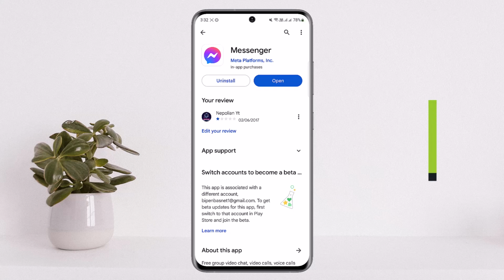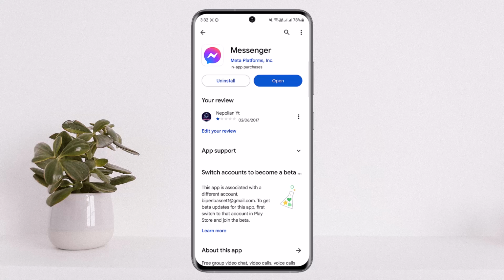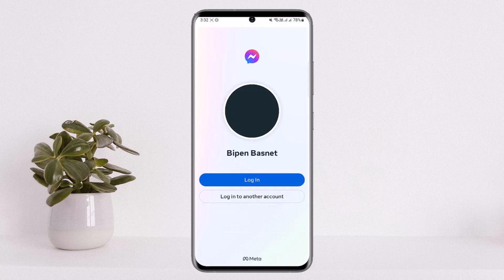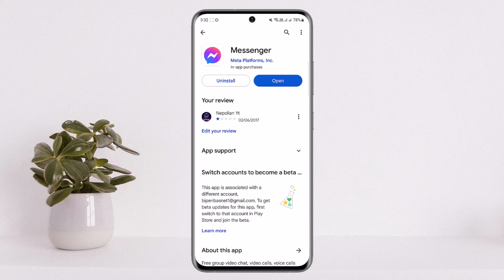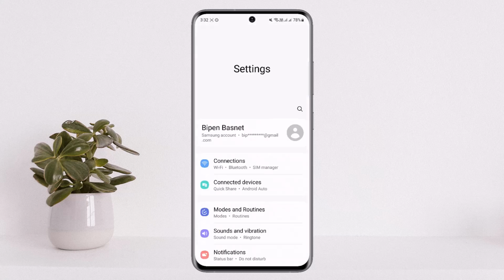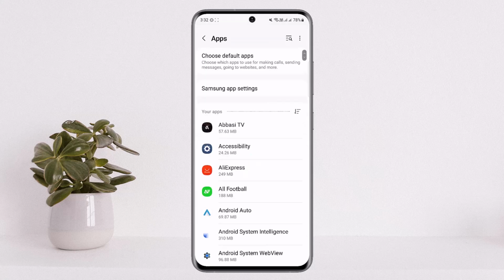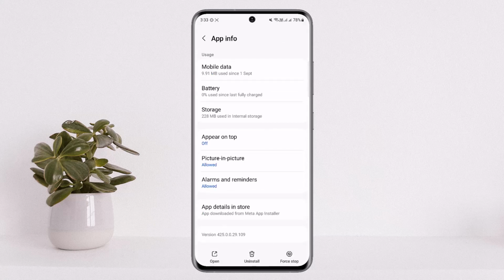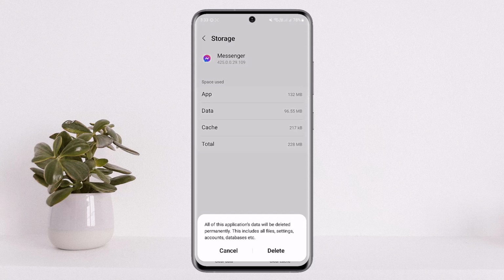How To Log Out From Messenger / Remove Messenger Account !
In this tutorial video, I will simply show you how to remove messenger account. So just make sure to watch this video till the end.

~ Video Chapters:
0:00 Introduction
0:16 Remove Account / Log Out
1:15 Outro